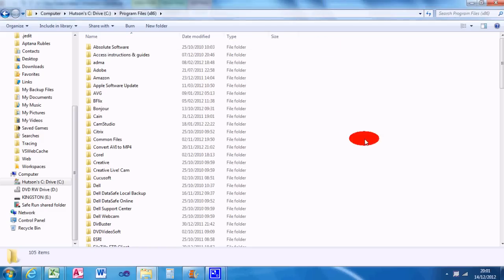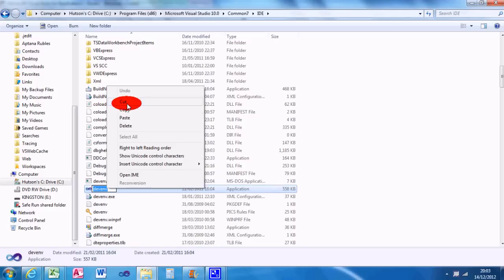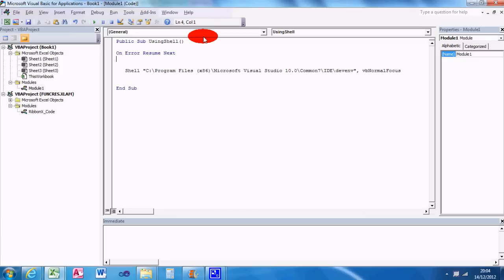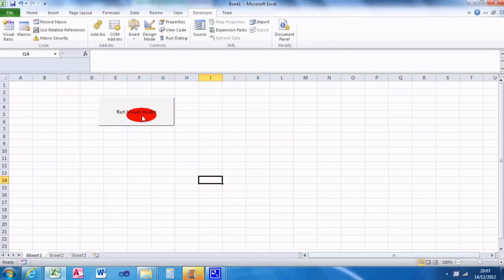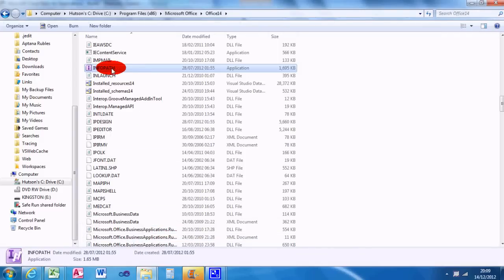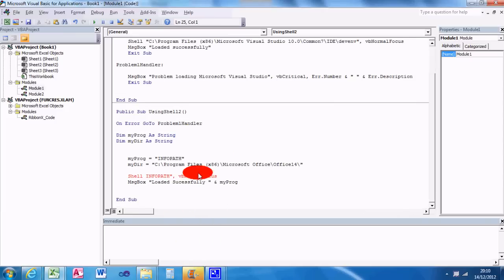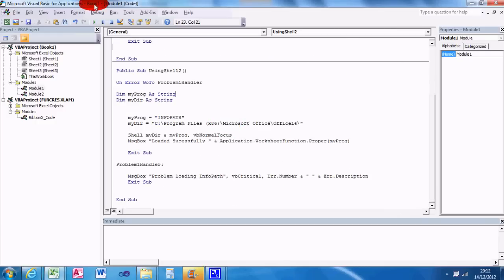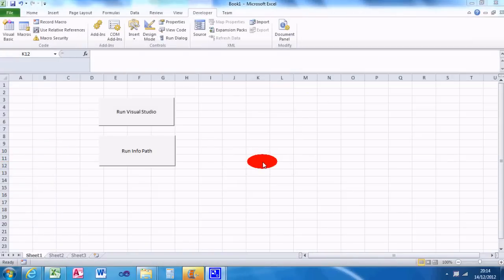VBA Excel 008 - Using Shell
Shell Example